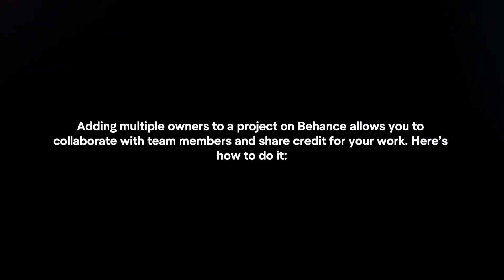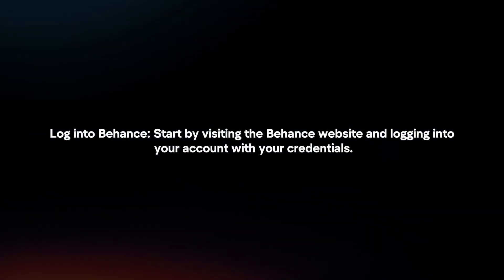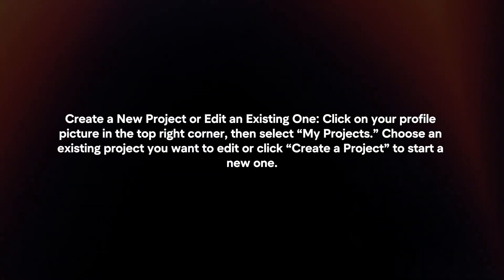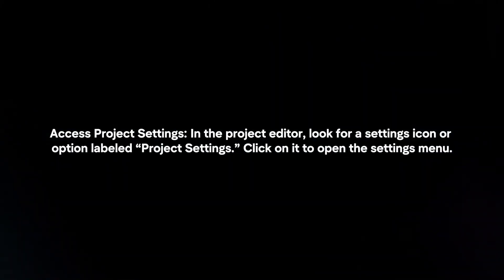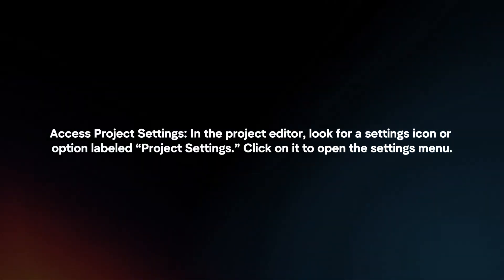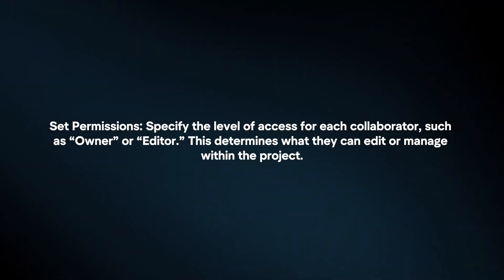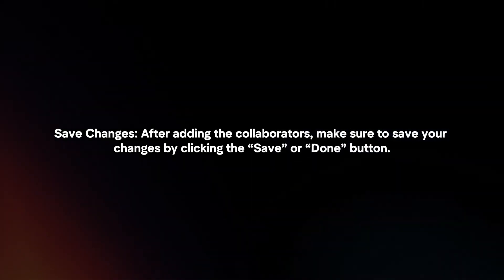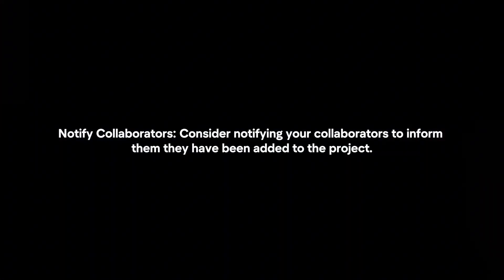How To Add Multiple Owners In Behance? (2024)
In this video I will explain How You Can Add Multiple Owners In Behance In 2024.